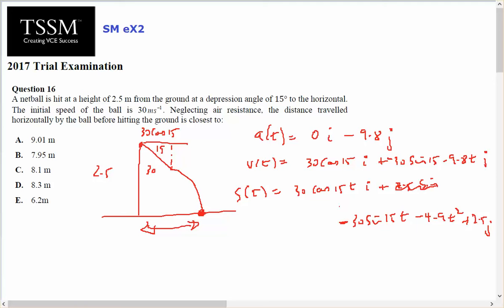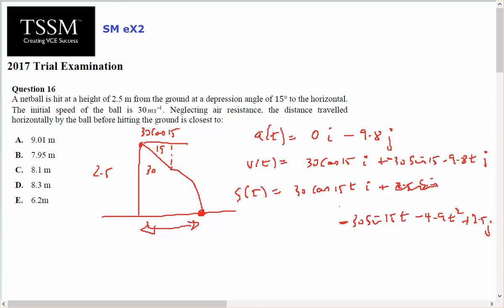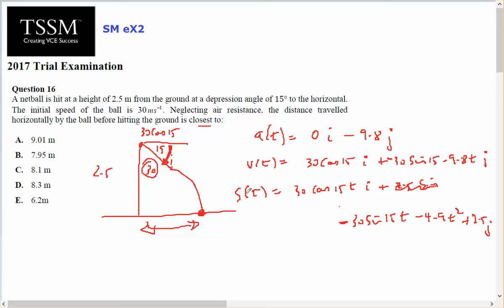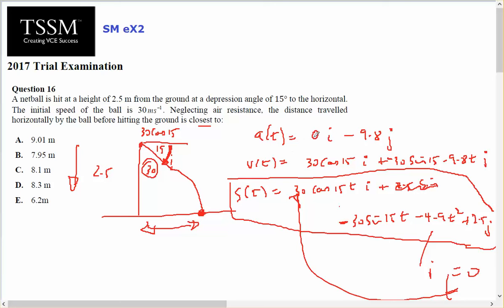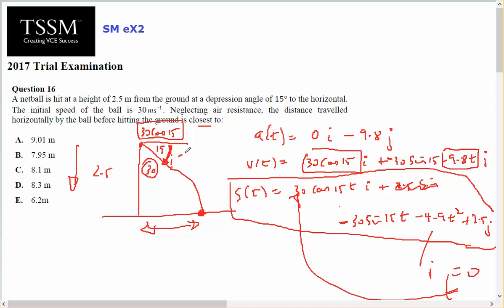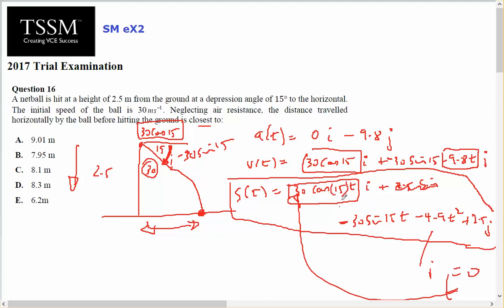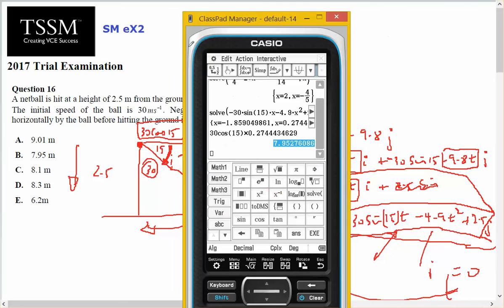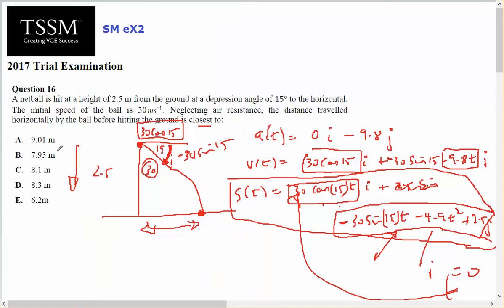sm34 tssm 2017 EX2 mc16 projectiles